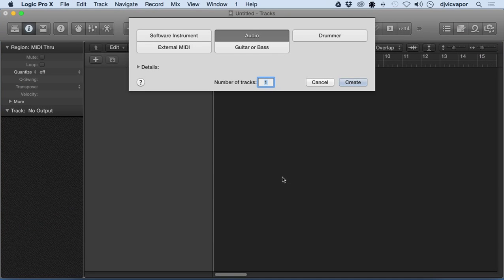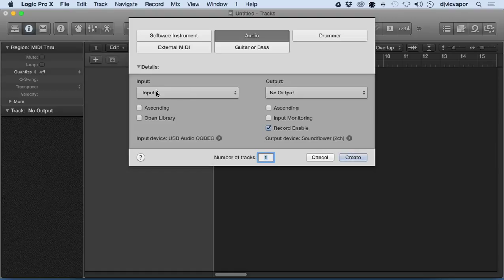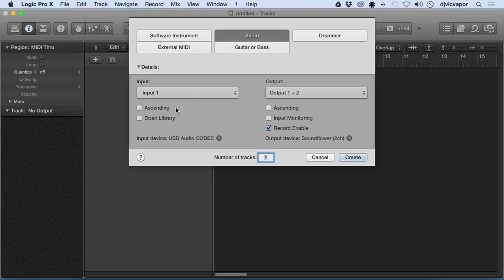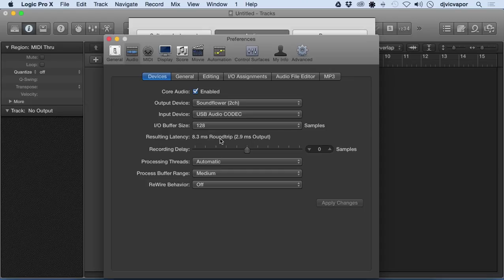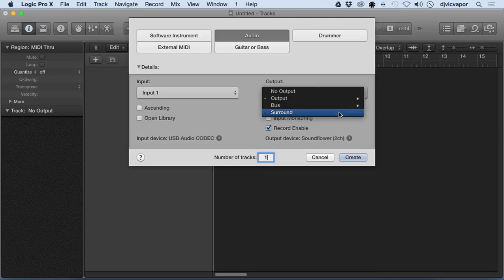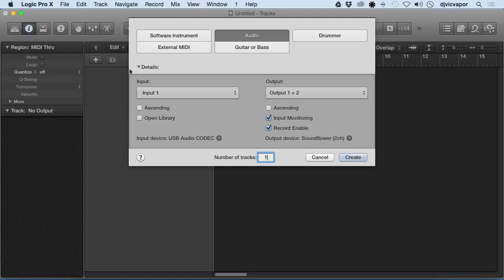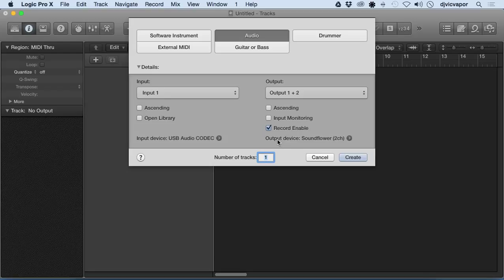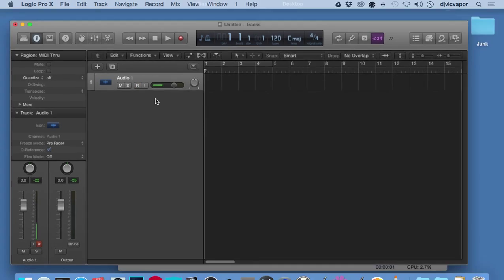Logic Pro X - Beginners Course - Lesson 12 - Audio Tracks Pt. 1 - feat. (djvicvapor)